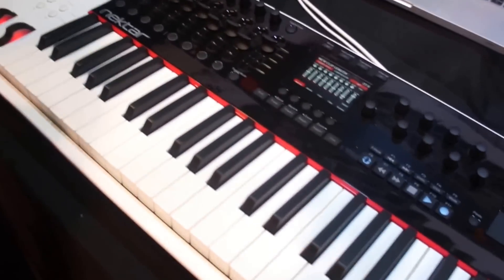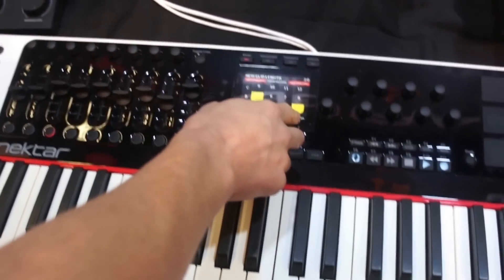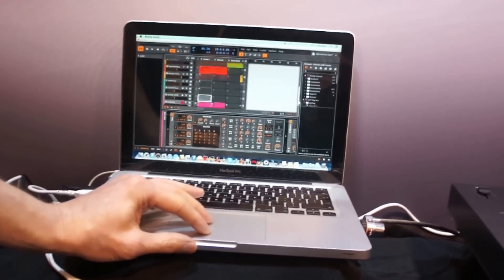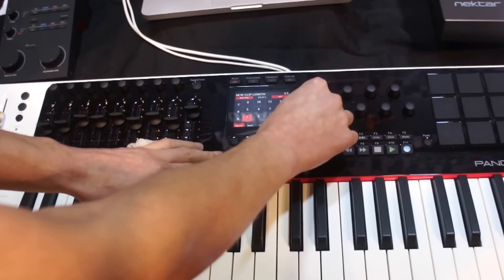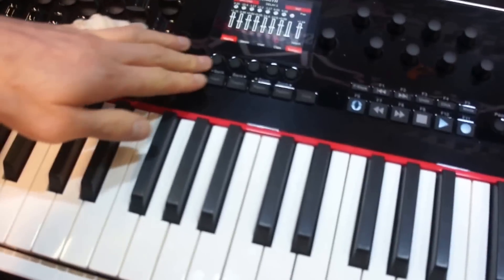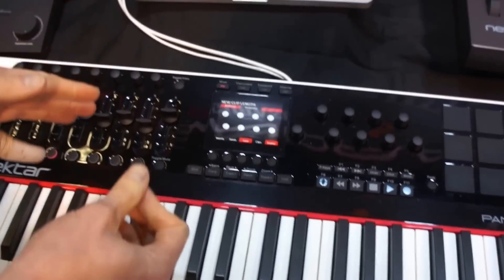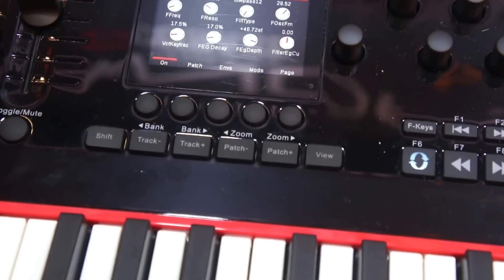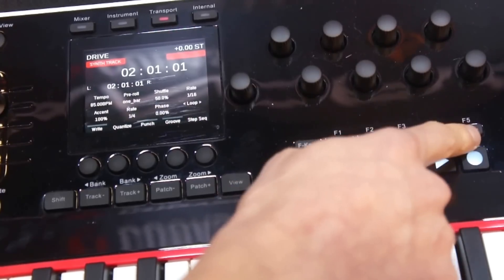BitWig Studio - Nektar Panarama P4 Integration Overview at NAMM on BBoyTechReport.com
Nektar Panarama P4 and BitWig Studio are so tightly integrated that I think most keyboard workstations would be envious. This is a match made in heaven. I'll be the first online to buy Bitwig Studio as with a P4. One of the highlights of NAMM on BBoyTechReport.com